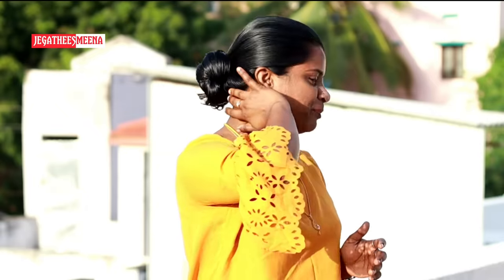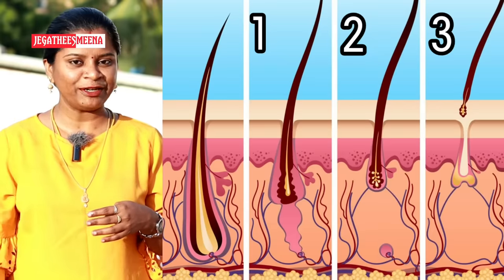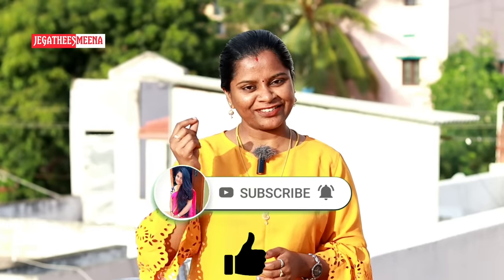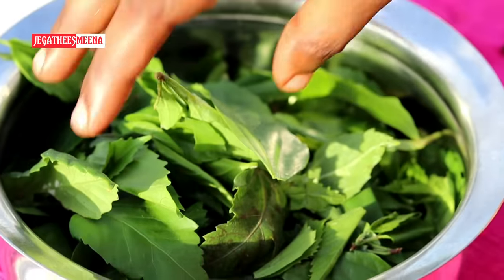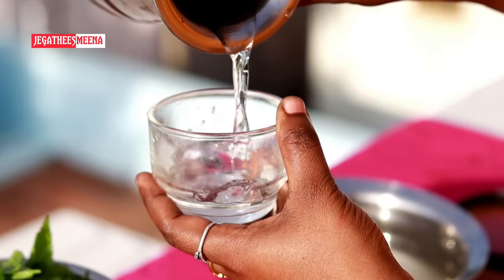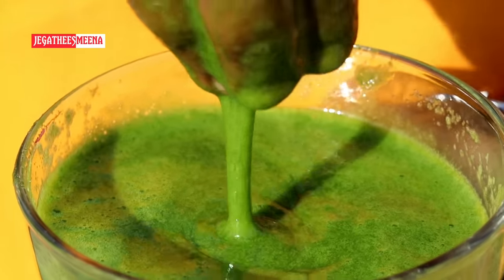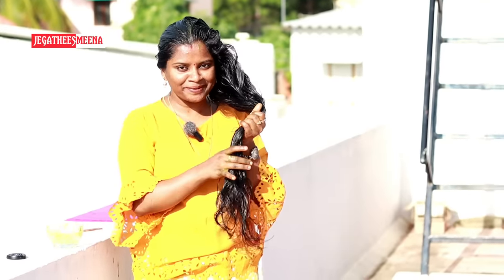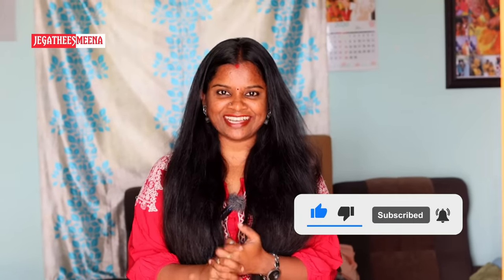OMG😱 Results For Baldness (வழுக்கை) Hair Regrowth in Just 60 - 90 days Challenge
Scalp Massager👇

vega hair brush

my new Vatika Coconut milk👇 Shampoo
Best Chemical Free Shampoos

Vatika Coconut milk shampoo

Zlich shmapoo

Kotakkal shampoo

Kadhi natural amla& bringaraj shampoo

Root shampoo

Other chemical Free shampoo 👇

Vatika Henna&Amla shampoo..👇

Himalaya Anti-dandruff shampoo👇

Mama earth Rice water shampoo👇

Mamearth onion shampoo👇

Rootz shampoo👇